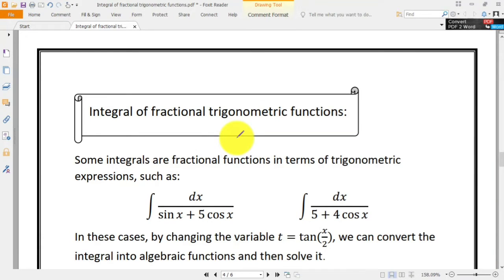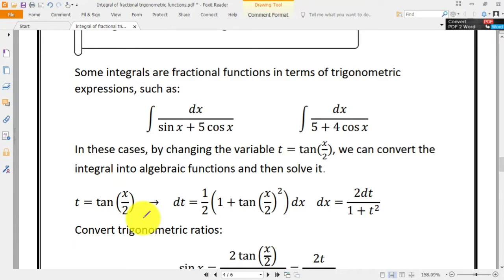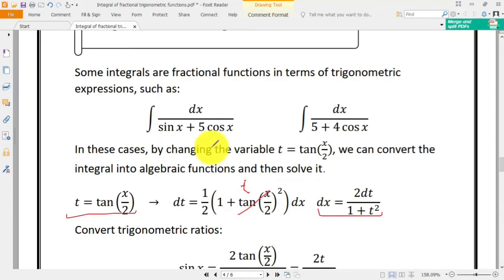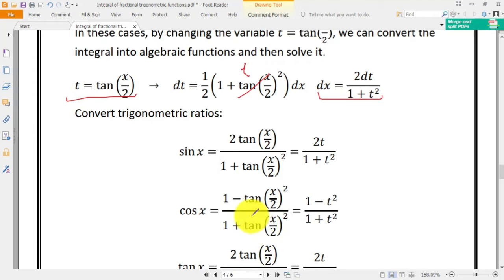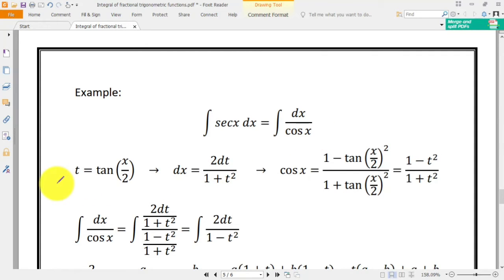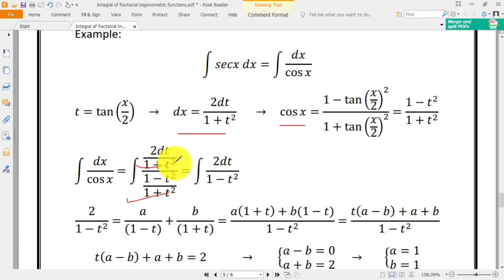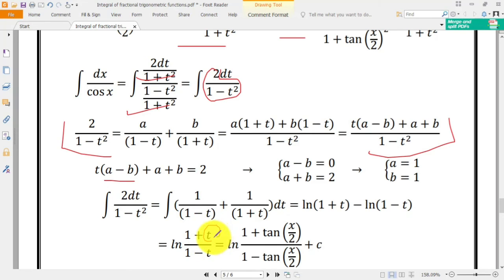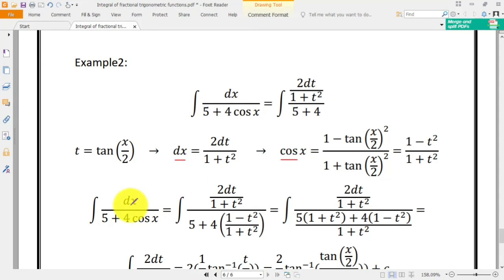Integral of fractional trigonometric functions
In this video you will learn about integral of fractional trigonometric functions.